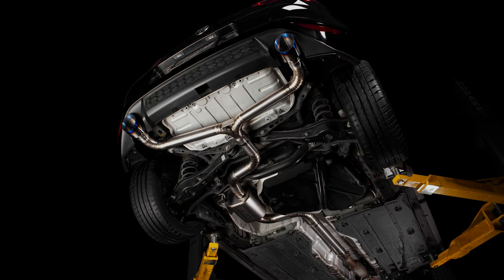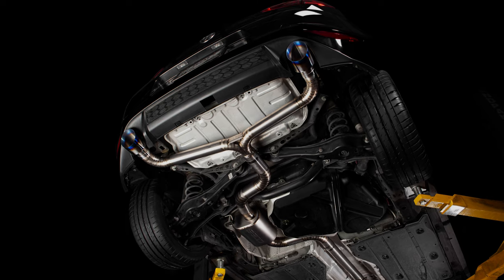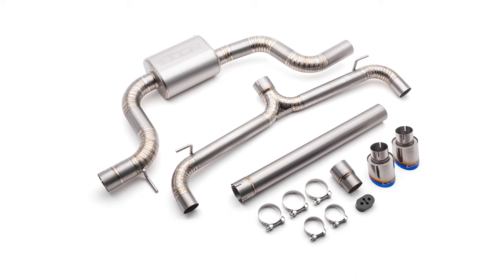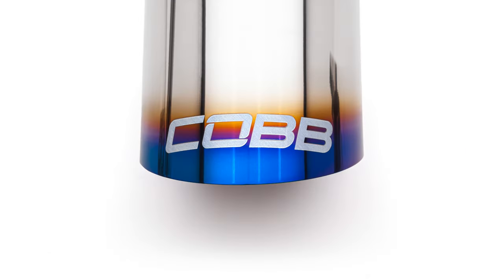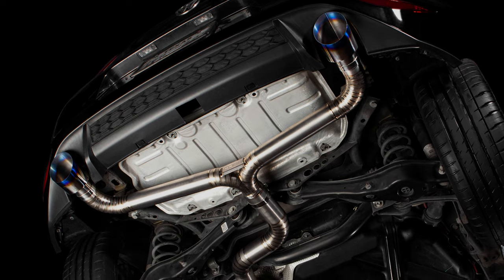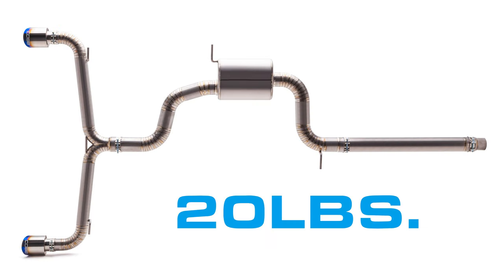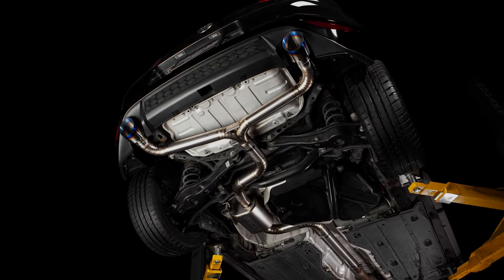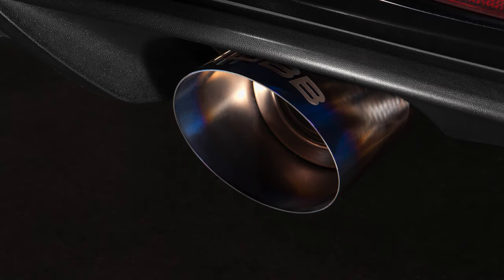COBB Tuning - Product Highlight - Titanium Exhaust for Volkswagen Mk7 GTI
Aggressive sound, sharp style, high flow, and light weight... No, we're not talking about your favorite spotify rapper... we're showing off the Titanium Cat-Back for VW GTI's! It takes everything that made the original steel COBB exhaust great, and makes it better!